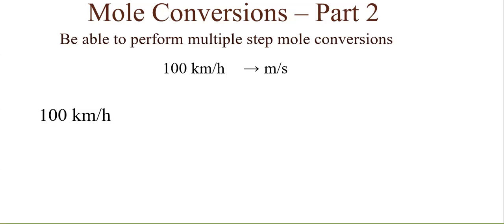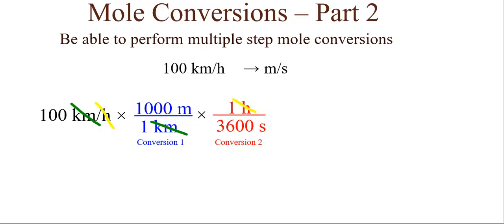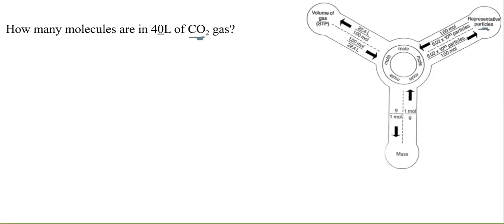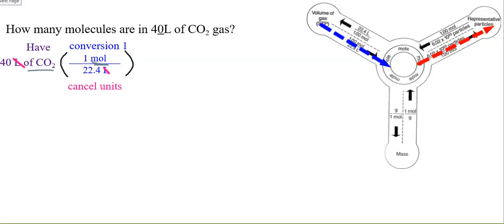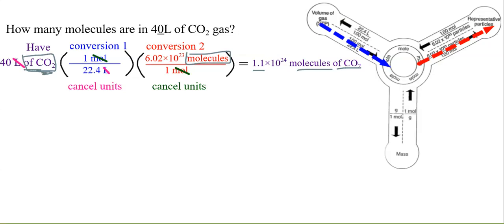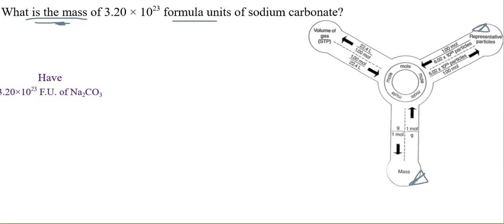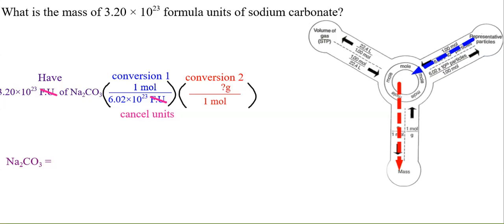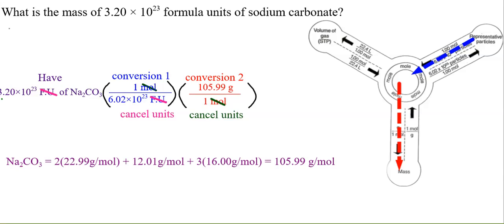PS20 Lesson 0 2 Mole conversions two steps